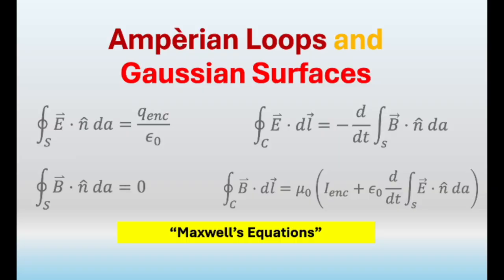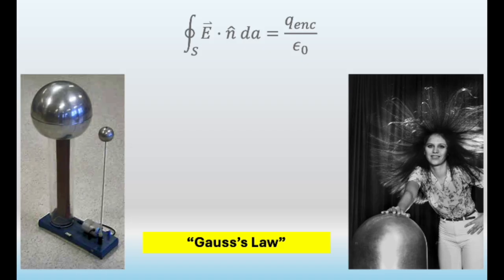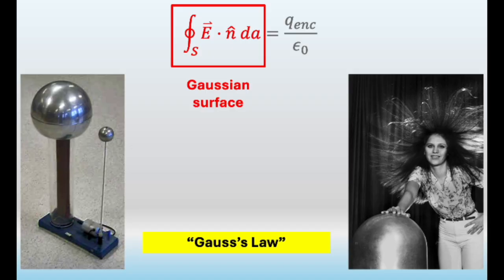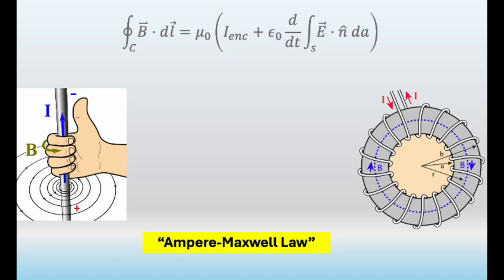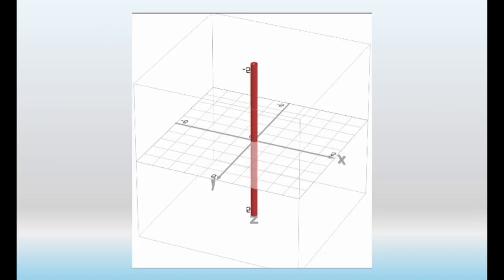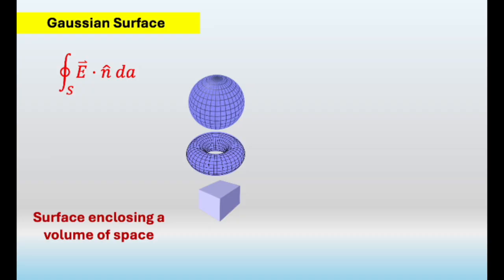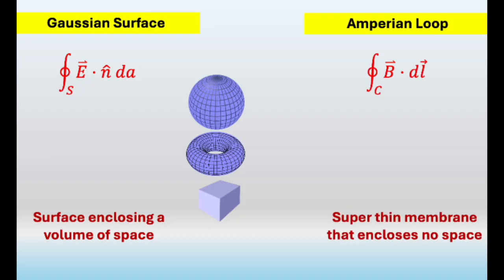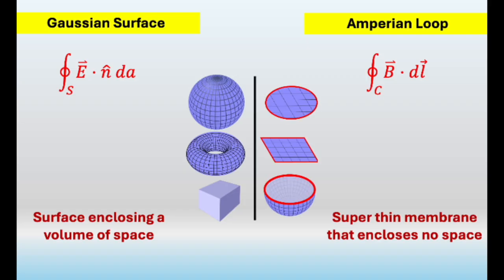Gaussian Surfaces vs. Amperian Loops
Understand the difference between Gaussian Surfaces and Amperian Loops that appear in Maxwell's Equations.